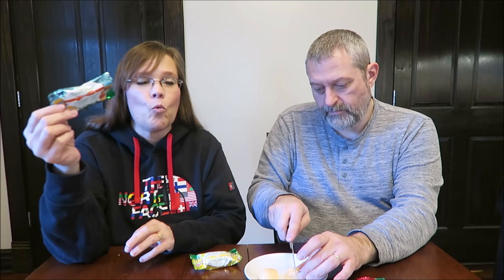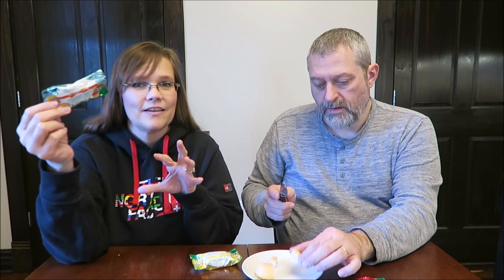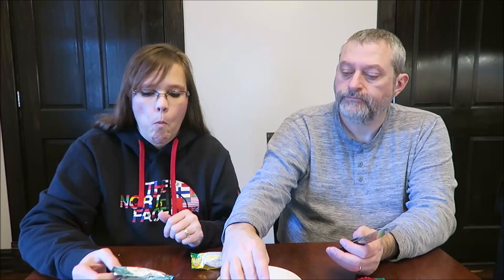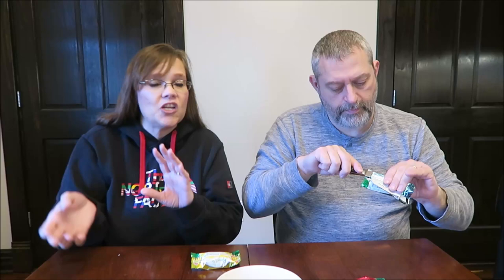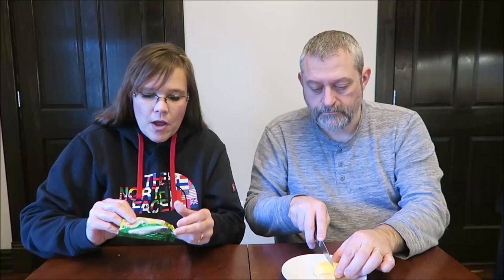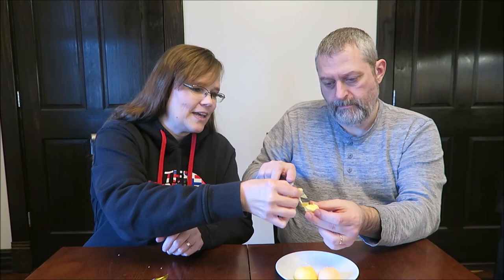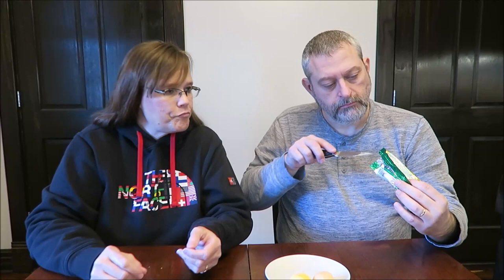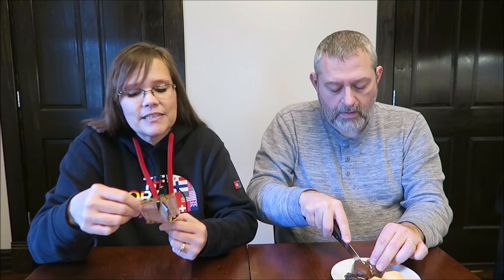Russell Stover: Champagne & Strawberries, Cinnamon Sugar Churro, Lemon Pucker, Raspberry Whip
This is a taste test/review of the Russell Stover Champagne & Strawberries, Cinnamon Sugar Churro Egg, Lemon Pucker Egg and the Raspberry Whip Egg. They were $1.25 each at CVS.
* Champagne & Strawberries 1 piece (28g) = 100 calories
* Cinnamon Sugar Churro Egg 1 piece (28g) = 110 calories
* Lemon Pucker Egg 1 piece (28g) = 100 calories
* Raspberry Whip Egg 1 piece (28g) = 110 calories